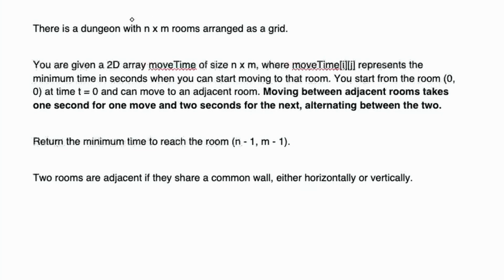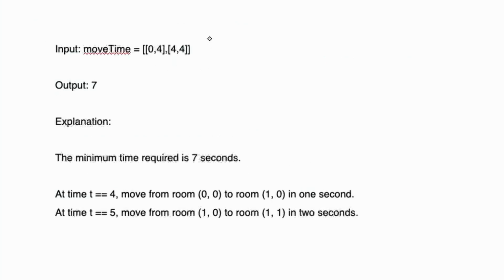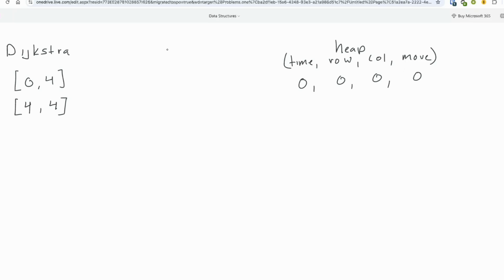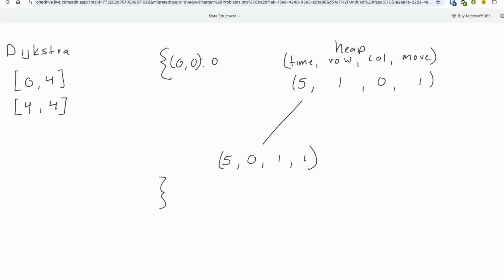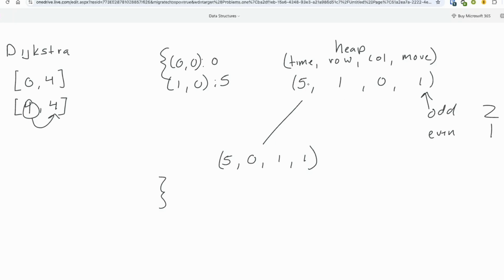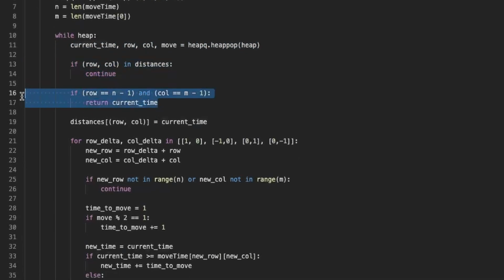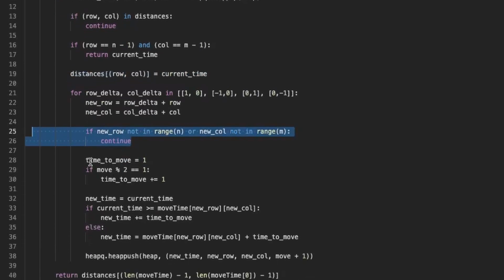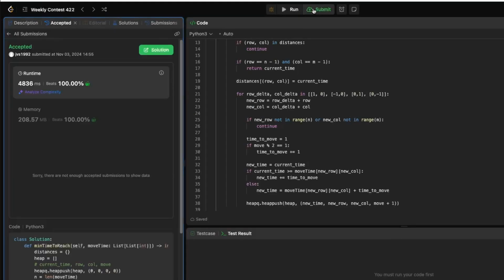Leetcode 3342 | Find Minimum Time to Reach Last Room II | Weekly Contest 422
🚀 Mastering LeetCode: Find Minimum Time to Reach Last Room II | Road To FAANG

Welcome to Road To FAANG! In this video, we'll dive deep into solving the Find Minimum Time to Reach Last Room I problem on LeetCode. Whether you're preparing for coding interviews or simply looking to enhance your problem-solving skills, this tutorial is designed to help you grasp the concepts and techniques needed to tackle similar challenges with confidence.